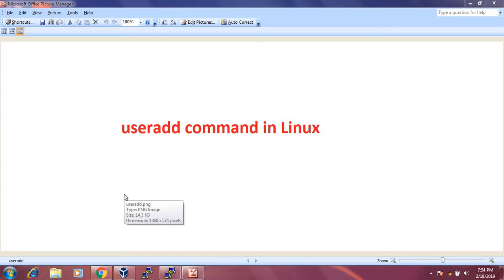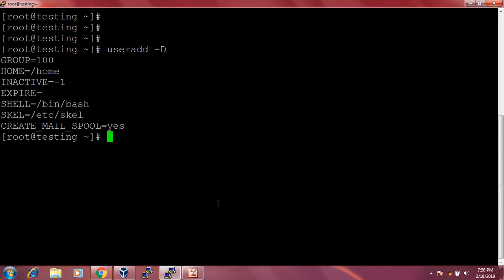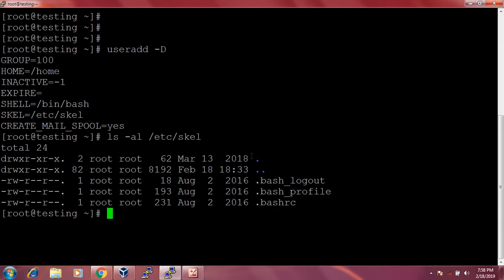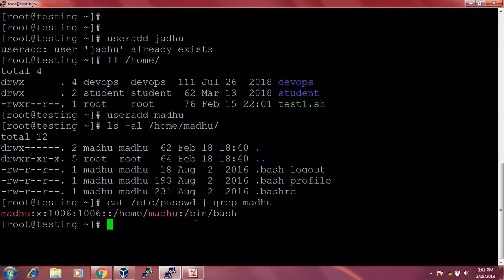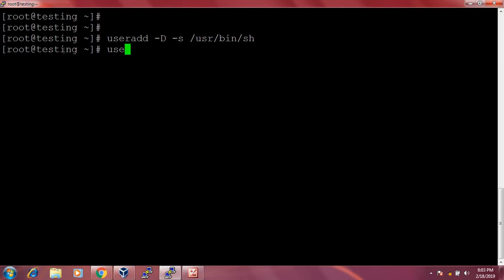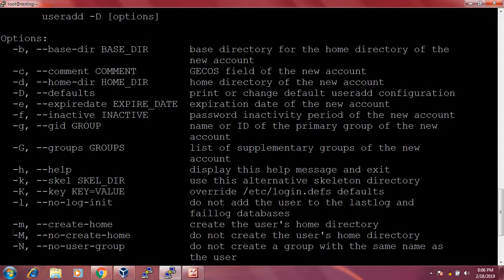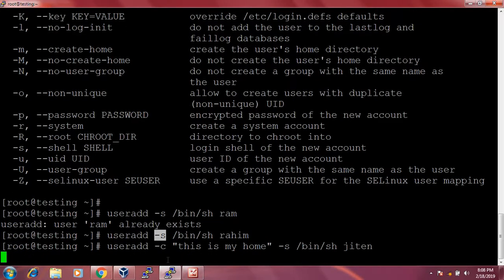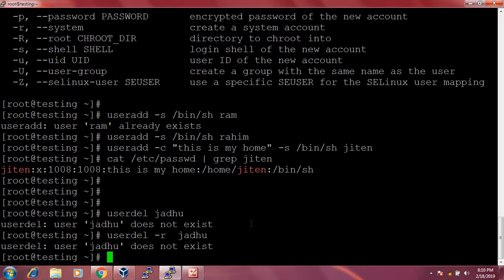Useradd Command In Linux | Userdel Command In Linux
In this tutorial, I have shown you the useradd command in linux. I have discussed about various useradd command line parameters.
I have discussed the default values of /etc/default/useradd file. I shown you how to change default value. In the last of the video , Don't use userdel jadhu first , otherwise will get error message. use userdel -r user_name , to remove with home directory.